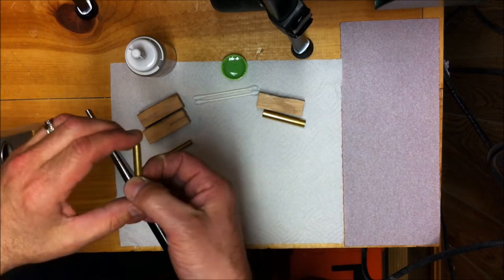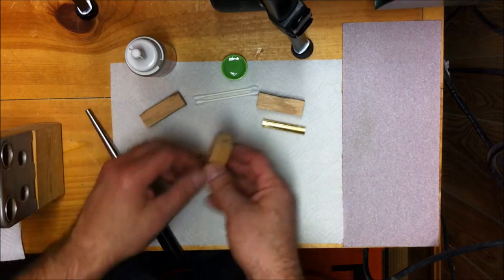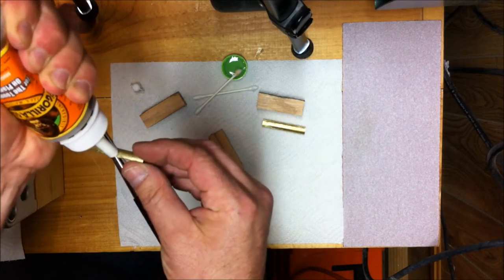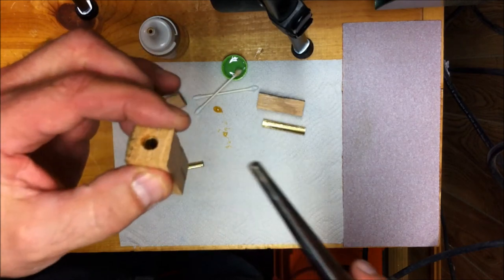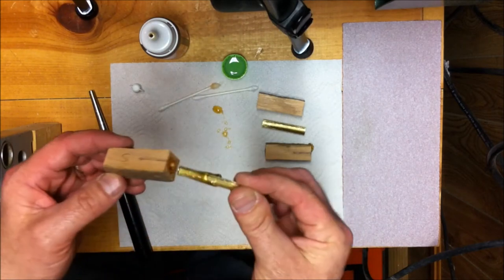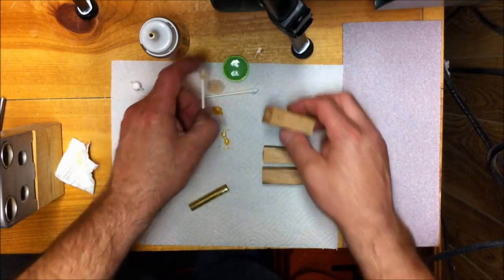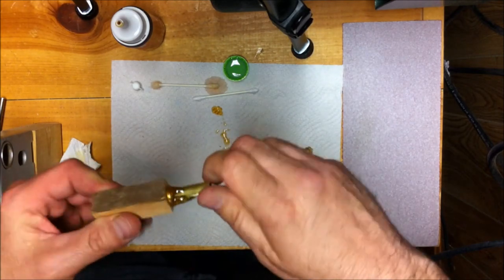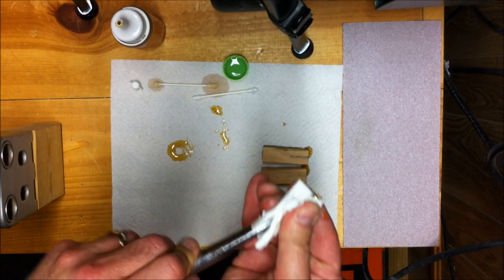Barn Wood Pens Part 3 of 7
Barn Wood Ink Pens

In this video series, I walk through the process of making two ink pens, a Slim Line and a Bullet pen, from some barn wood that was given to me by some good friends. That barn was made of White Oak and well over a 150 years old. It had become dangerous and needed to be dismantled. The owner was repurposing the larger boards and offered me some of the smaller stock. I made these pens as gifts and keep sakes for the family.

In Video 3, I cover the following topics:

Gluing the brass tubes into the blanks.